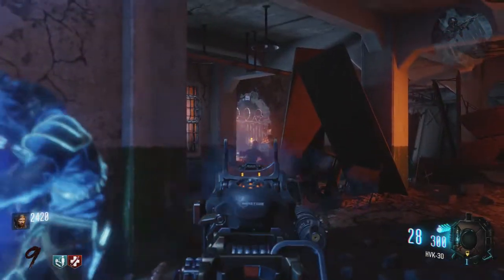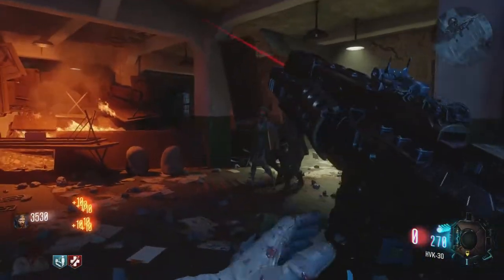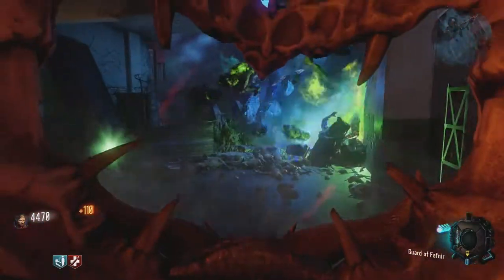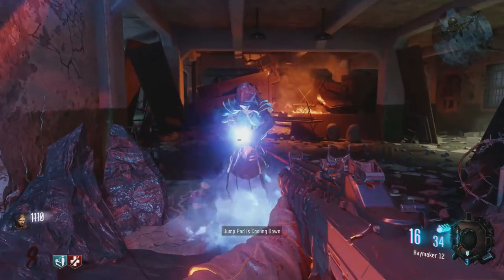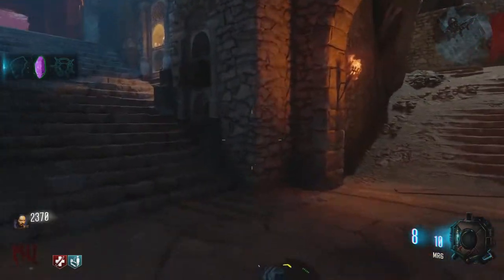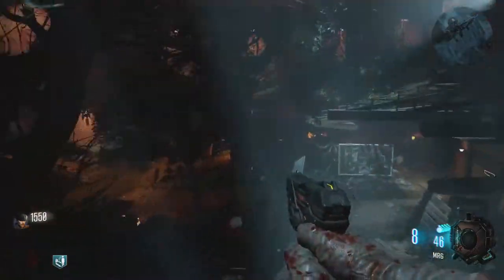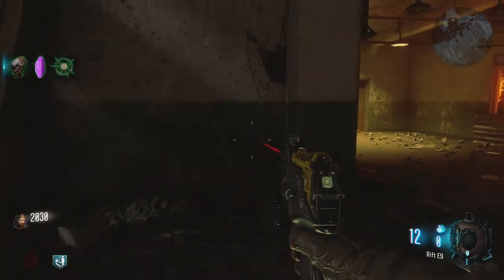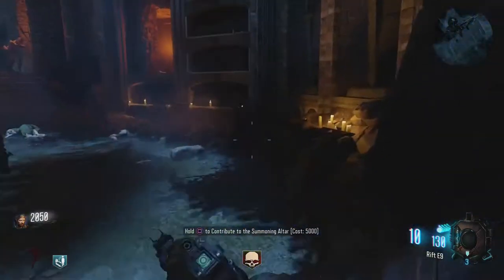Revelations How to Build The Keeper Protector (Black Ops 3 Zombies Tutorial) Revelations Easter Egg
A quick tutorial to the Summoning altar for Revelations. Now that we know that the summoning altar is important to the easter egg, it is essential that everyone knows how to build it.

Previous Videos
Revelations All Dr.Monty & Shadow Man's Downed & Round Quotes (Black Ops 3 DLC 4 Zombies Easter Egg)